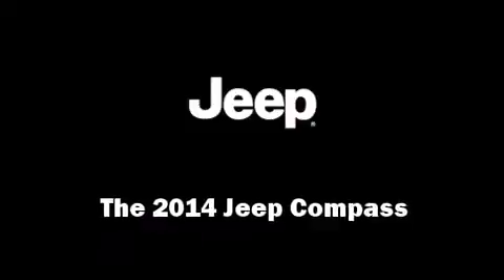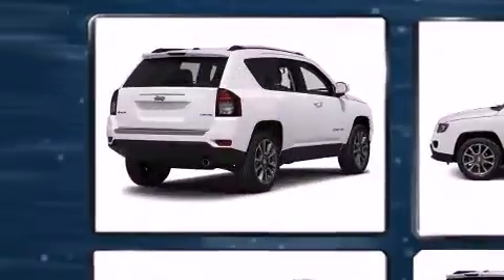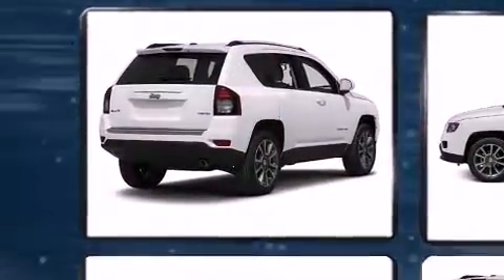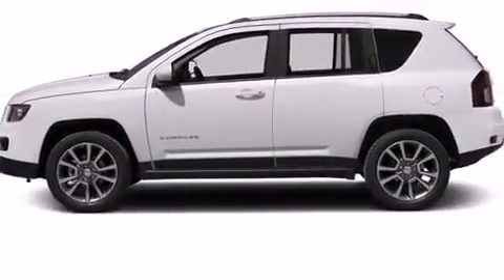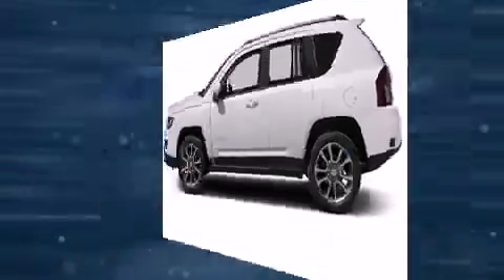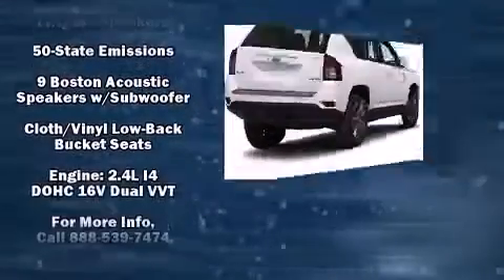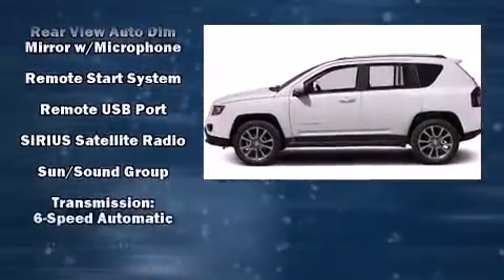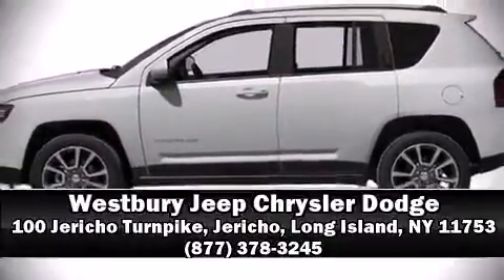2014 Jeep Compass Latitude 4x4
Discerning drivers will appreciate the 2014 Jeep Compass. It features an automatic transmission, 4-wheel drive, and a 2.4 liter 4 cylinder engine. This model accommodates 5 passengers comfortably, and provides features such as: 1-touch window functionality, variably intermittent wipers, an automatic dimming rear-view mirror, heated seats, air conditioning, power moon roof, and remote keyless entry. Jeep ensures the safety and security of its passengers with equipment such as: head curtain airbags, front SIDE impact airbags, traction control, anti-whiplash front head restraints, a panic alarm, and 4 wheel disc brakes with ABS. Brake assist technology provides extra pressure when applying the brakes. We'd also be happy to help you arrange financing for your vehicle. Stop by our dealership or give us a call for more information.